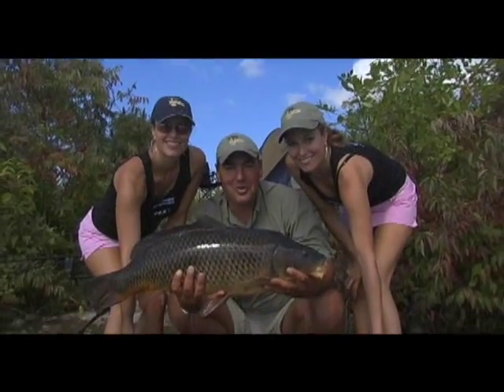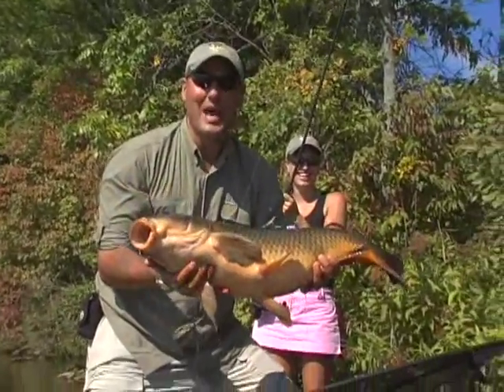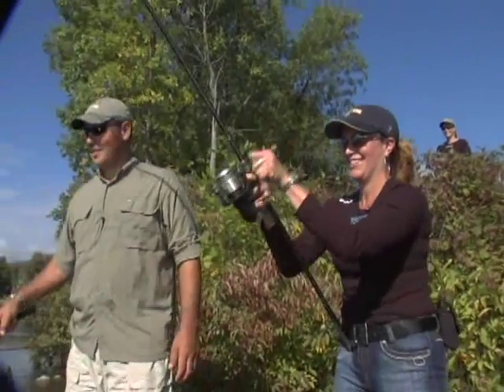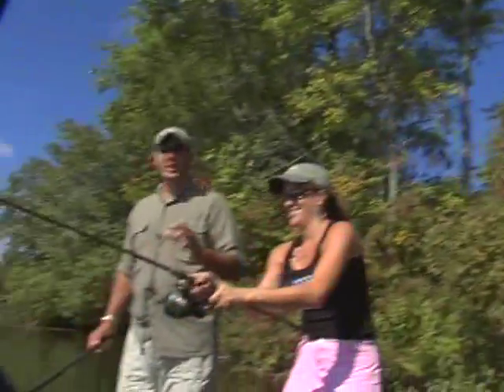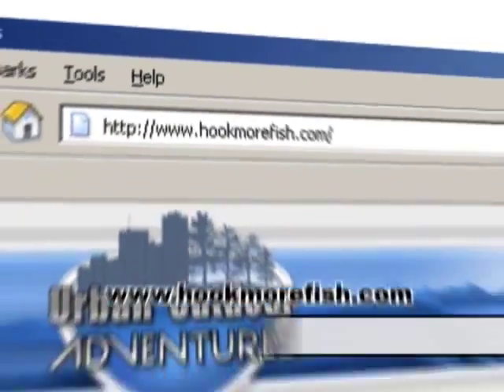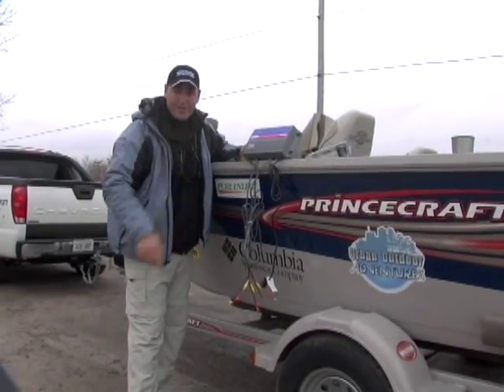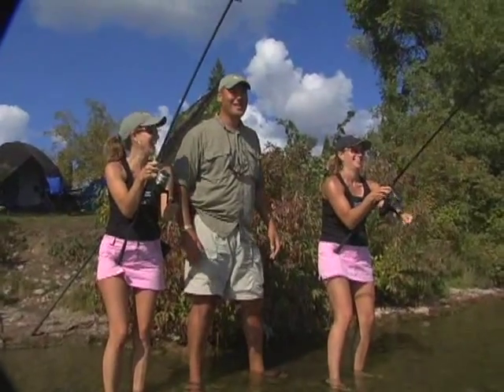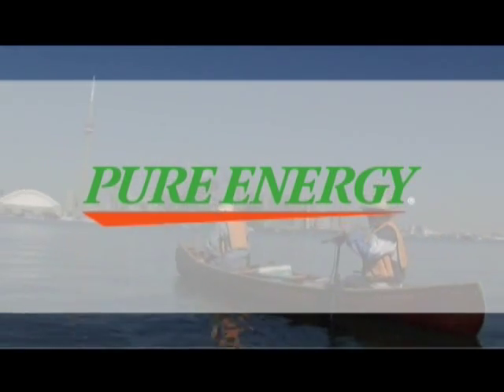European Style Carp Fishing - FULL LENGTH EPISODE (HQ)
Shaun and twins, Lisa and Laura Bagshaw battle trophy Carp on Katchewanooka Lake in Ontario. The trio demonstrate European techniques and equipment for catching Mirror and Common Carp in Canada.